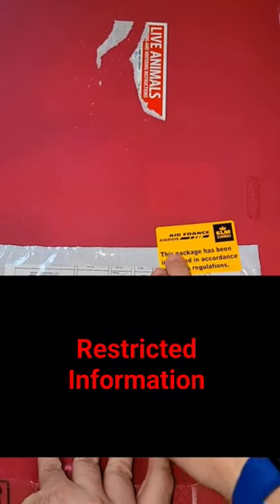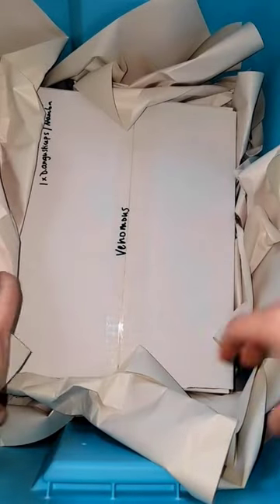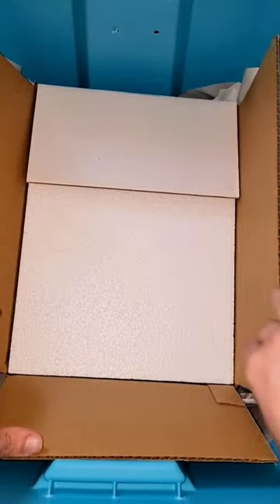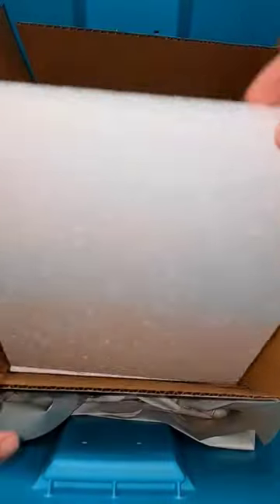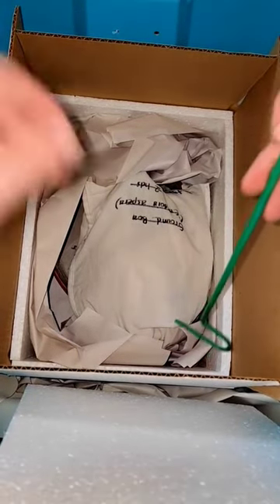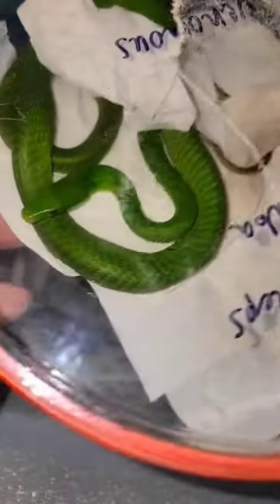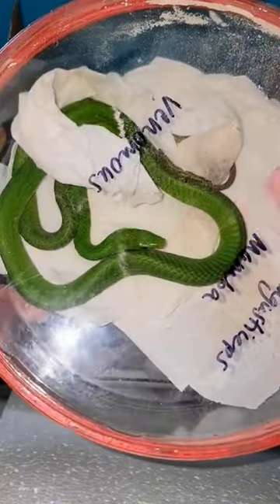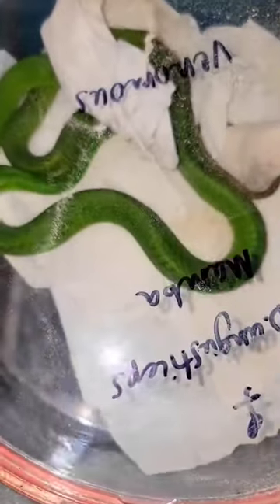Unboxing a new MAMBA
This is my newest addition the east African green mamba. Mambas are some of the most feared snakes in the world.